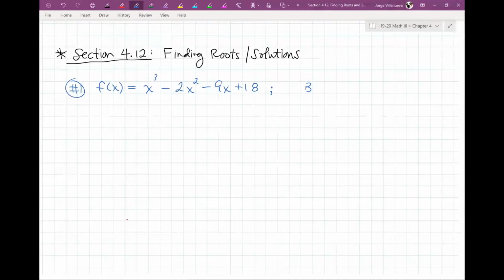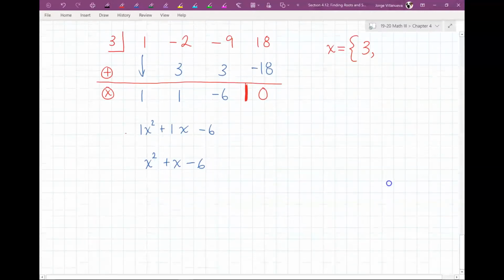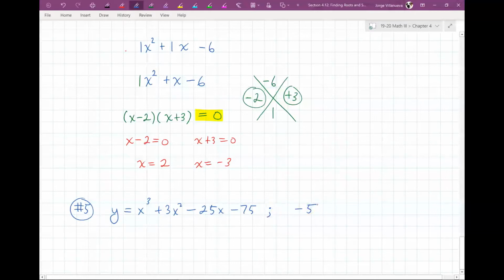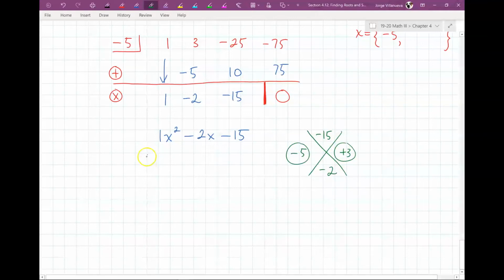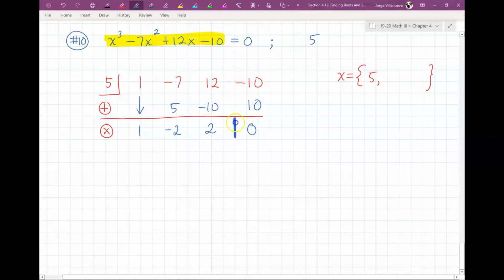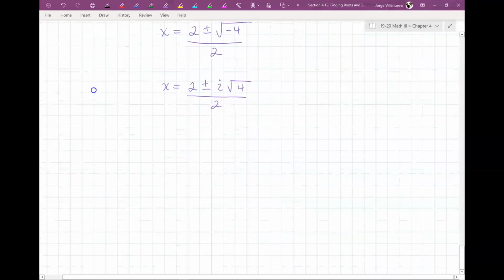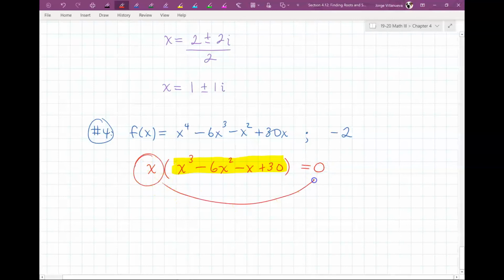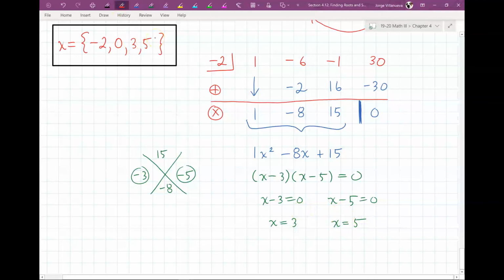Section 4.12: Finding Roots and Solutions